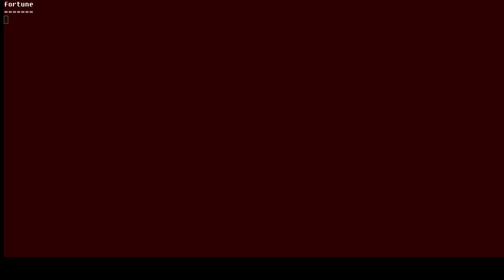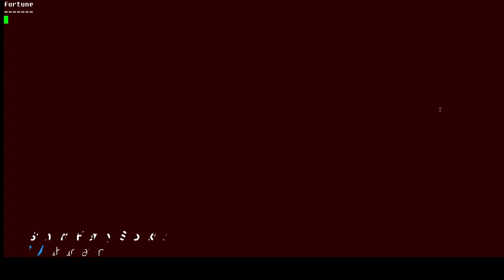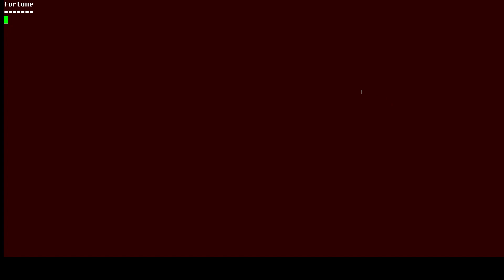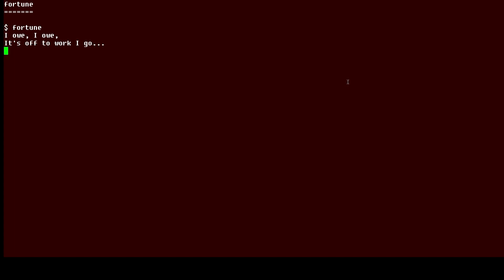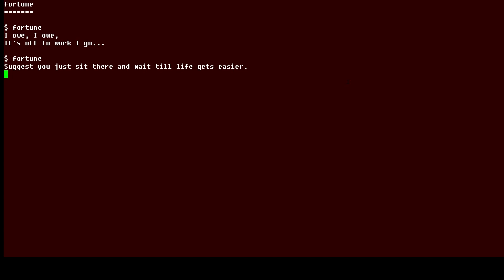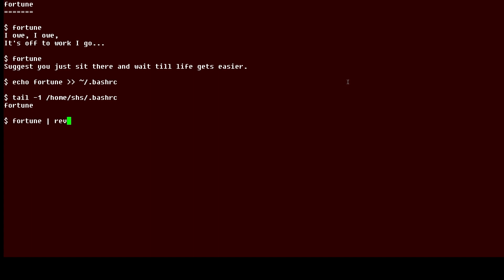How to use the fortune command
In this Linux tip, we’re going to look at the fortune command. Yes, fortune. It’s a command that will tell you your fortune though, I have to admit, it’s entirely random.